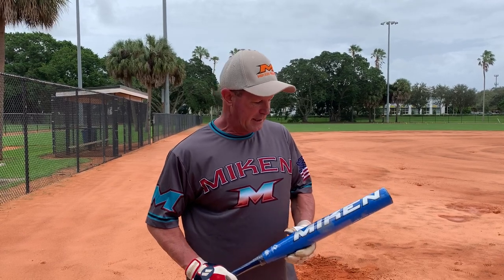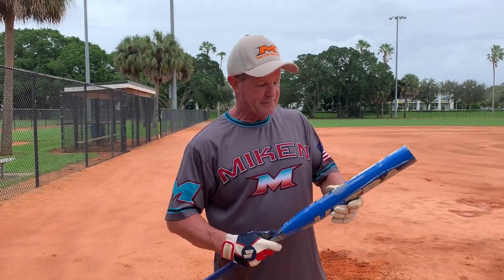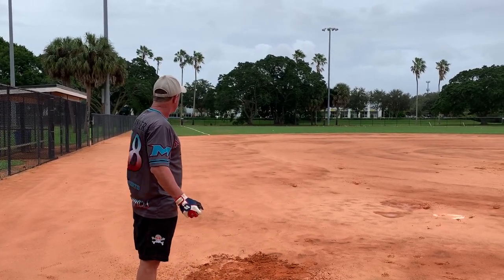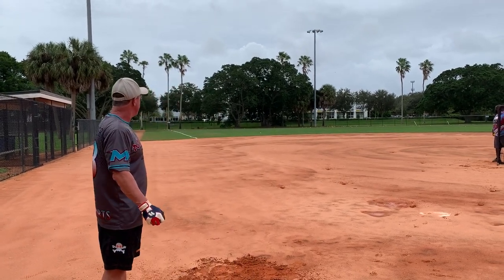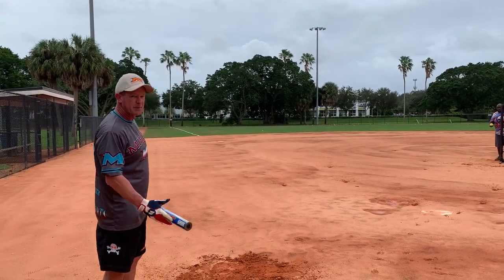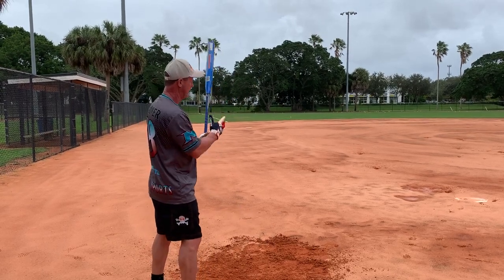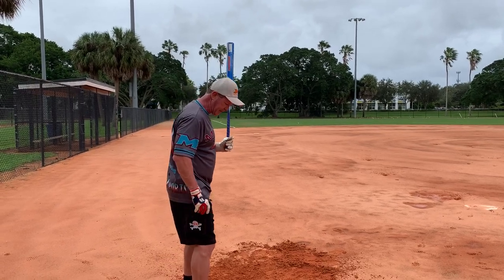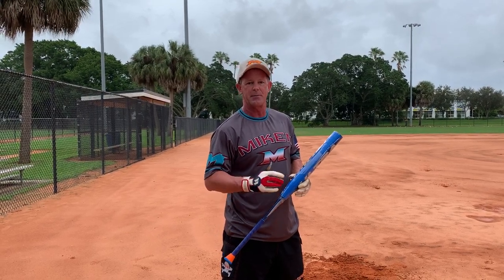MIKEN Senior Big Cat 2020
This is a quick video showing the 2020 Big Cat Ultra Fusion in action.